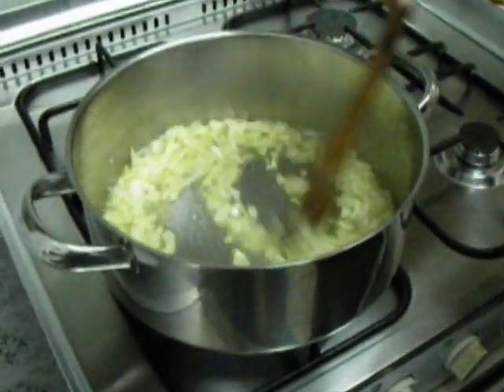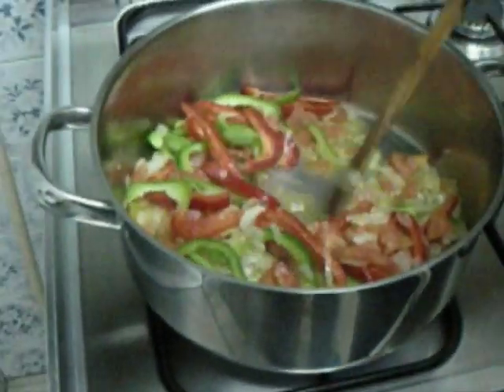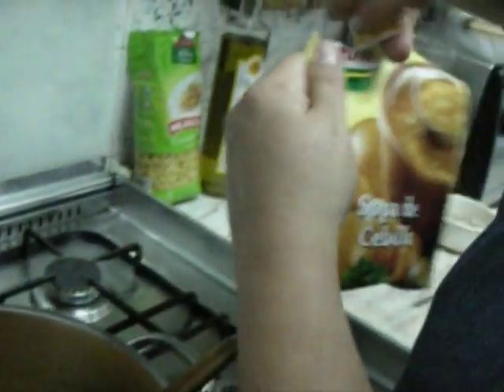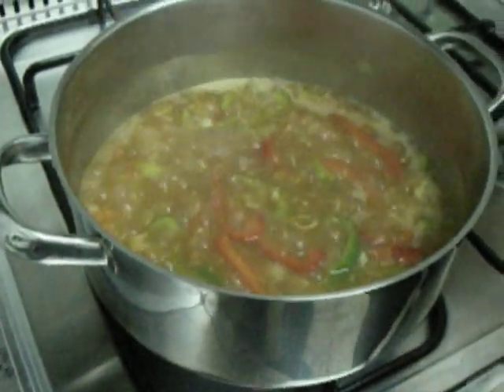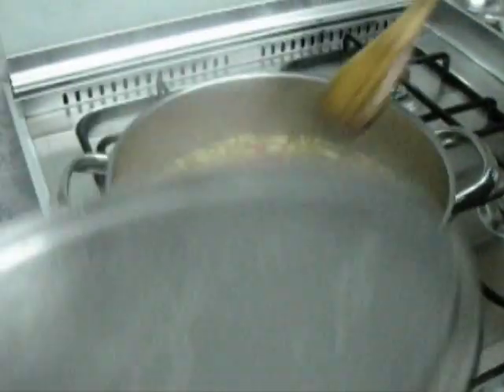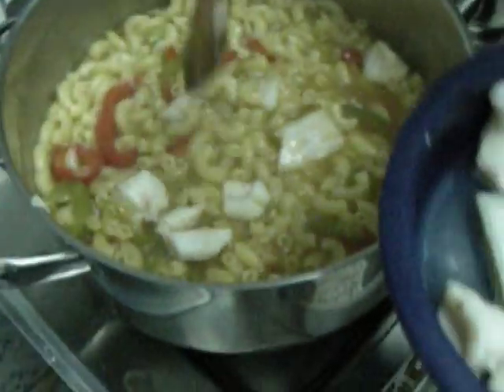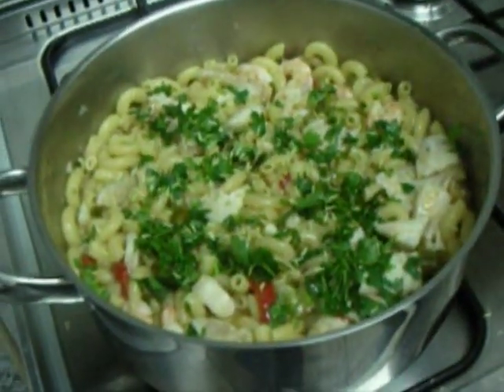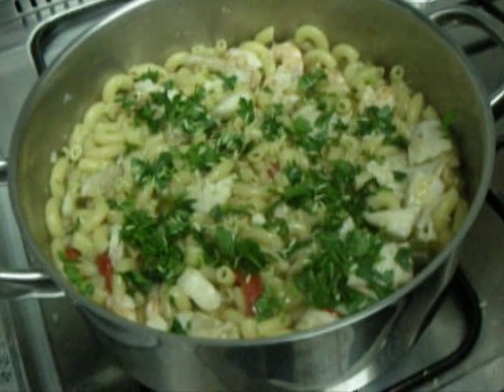Massada de Peixe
Fish and elbow pasta